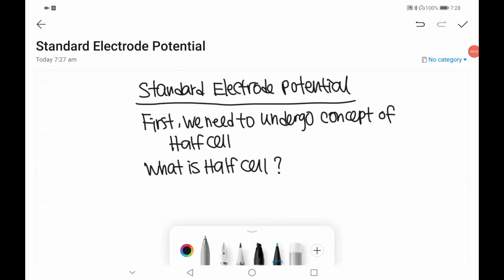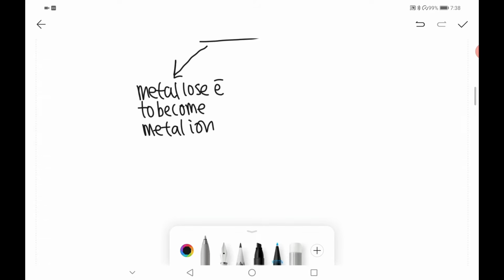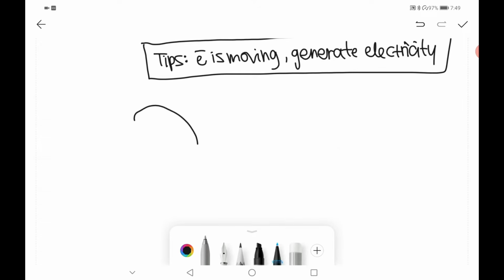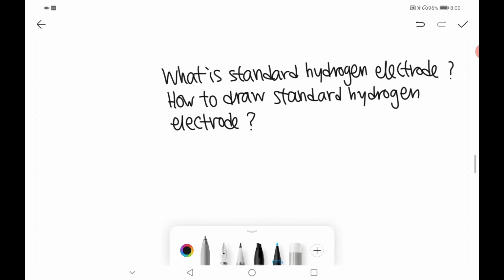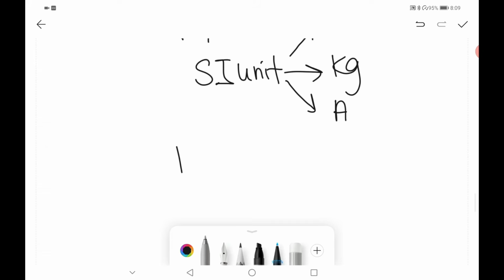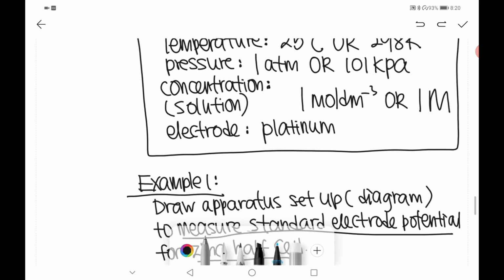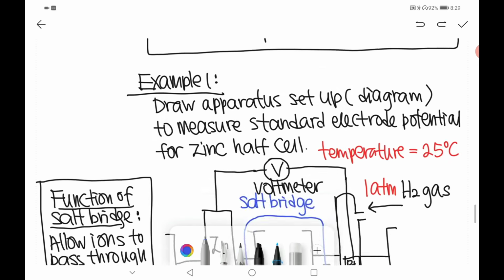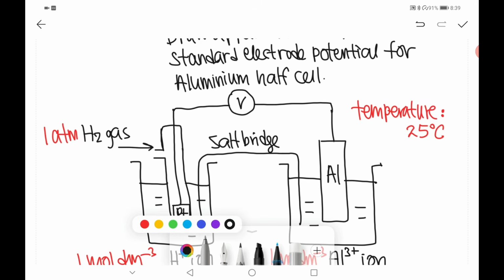F5 KSSM Chemistry Chapter 1 Redox Equilibrium : Standard Electrode Potential